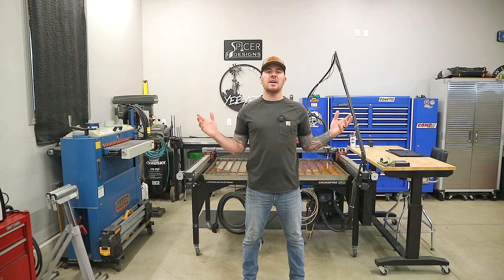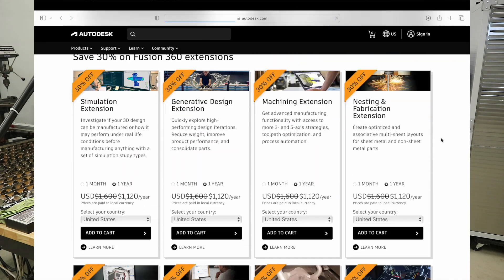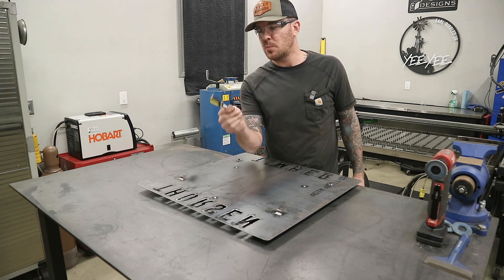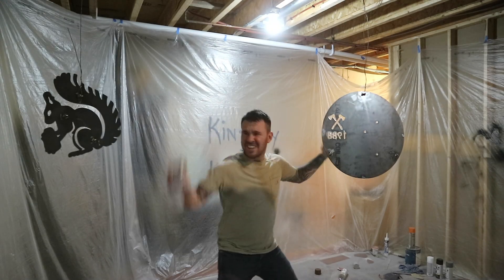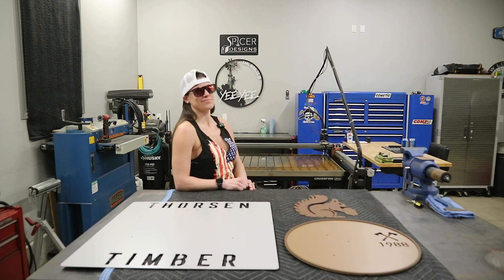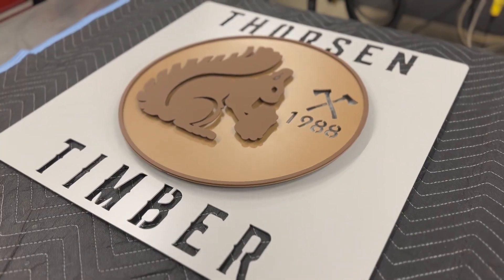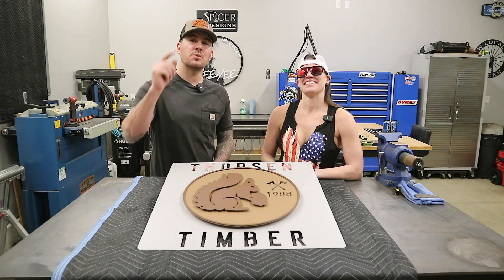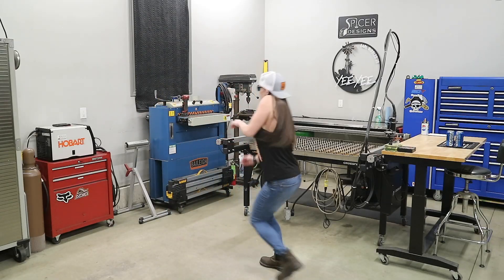What I can Build with a $5000 Plasma CNC Machine!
This was a great build!   Big thanks to Kim & Ken Thorsen for the job.

It’s a new year and it’s time for savings. Offer ends January 31, 2022

to learn more about Fusion 360.  This is a great place to start if you are interested in any kind of CNC work.